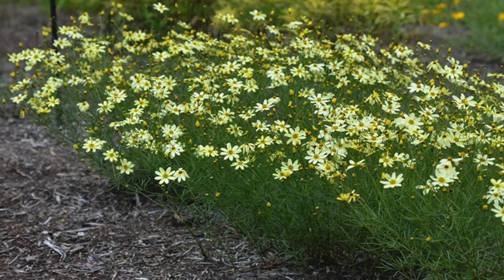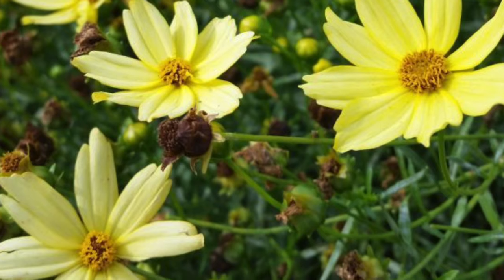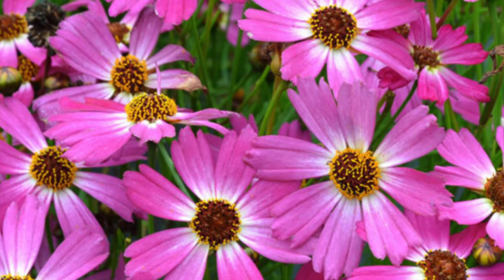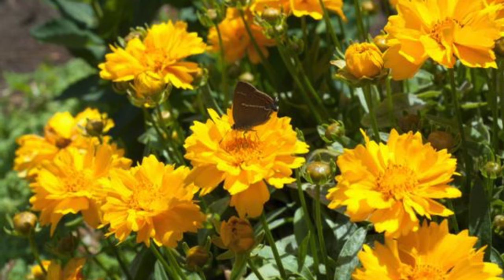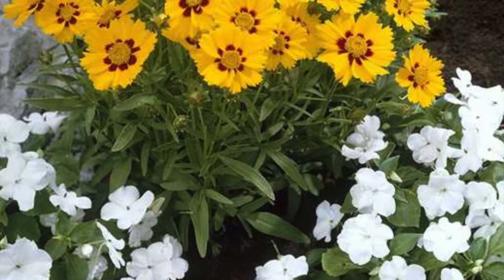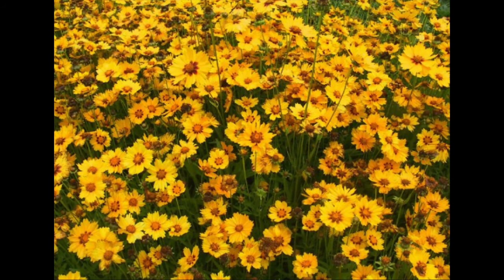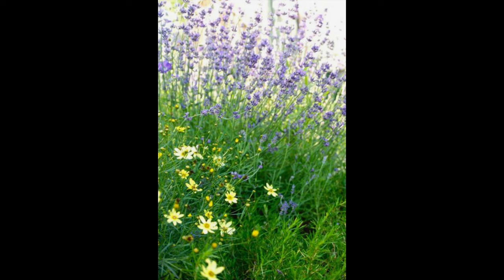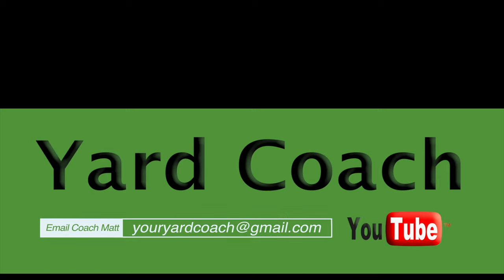Coreopsis | Sunny Perennial | Great Flower Color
COREOPSIS is a bright, sunny perennial that is low maintenance, is an over-achieving bloomer with a little deadheading, and comes in a variety of colors. It is widely available in spring and summer.  Coreopsis makes a great filler plant in evergreen beds, is dormant in the winter, and can be divided easily during dormancy and placed in other parts of the yard.

15-Step DIY Landscaping Project Checklist (Guide + Bonus Podcast)

0:00 Introduction
0:26 Also known as
2:14 Pink Sapphire
2:36 Early Sunrise
2:57 Moonbeam
3:13 Sterntaler
3:25 American Dream
3:55 Coreopsis Red Elf
4:41 Mercury Rising Also, Check out the all New Patreon Page right here